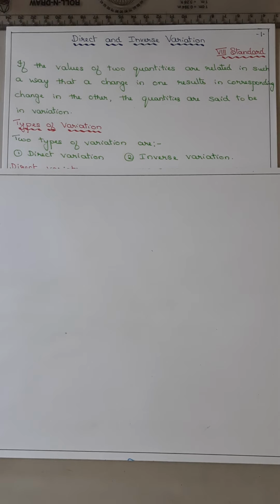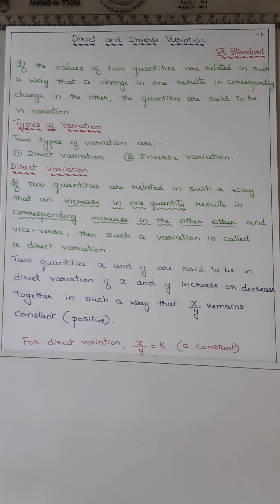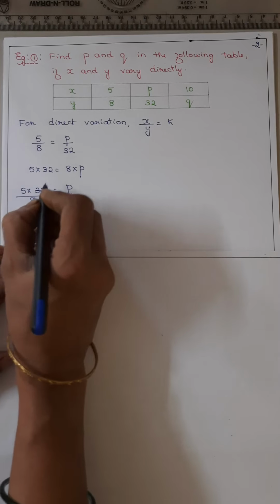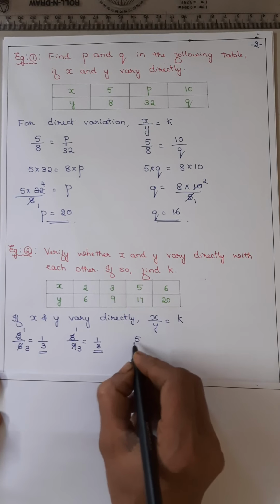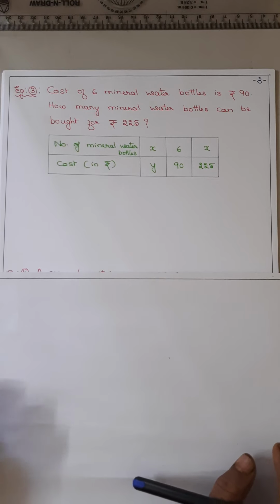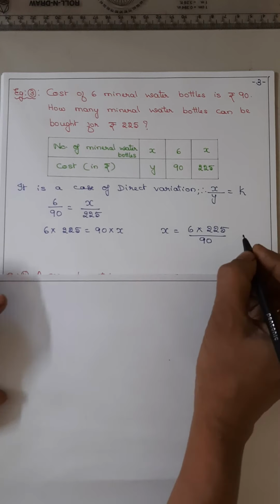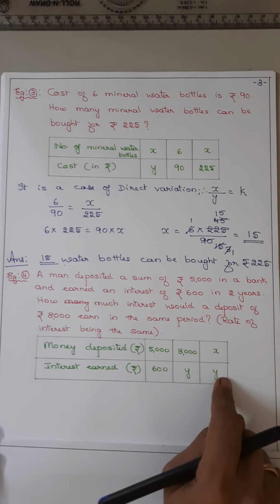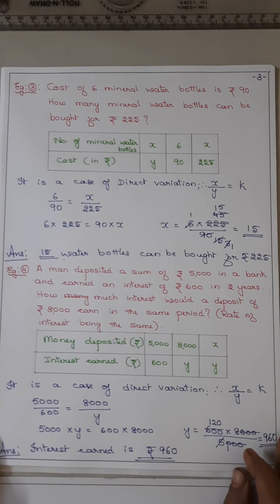8th std DIRECT AND INVERSE VARIATION PT1